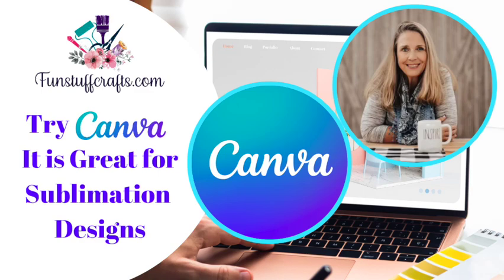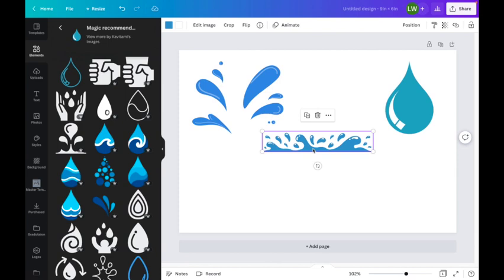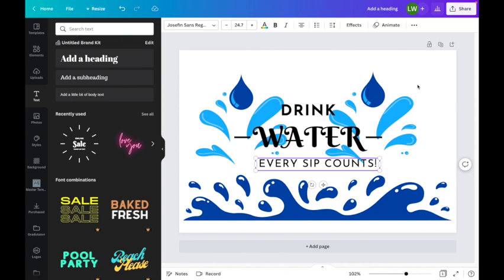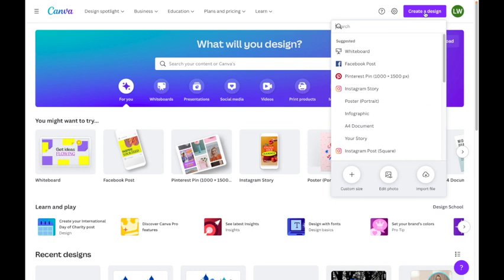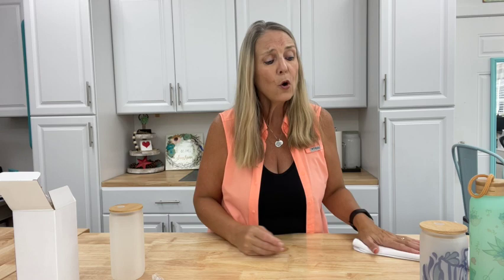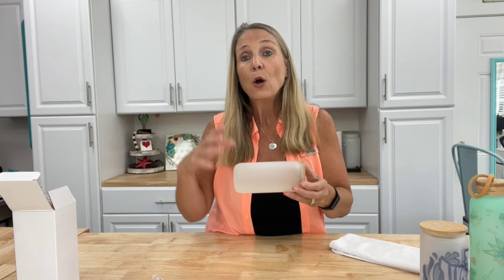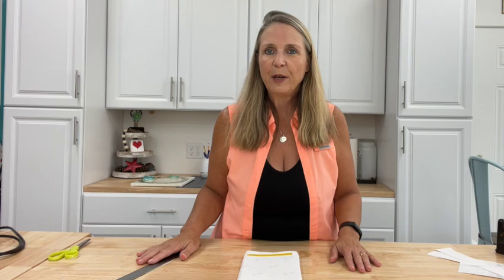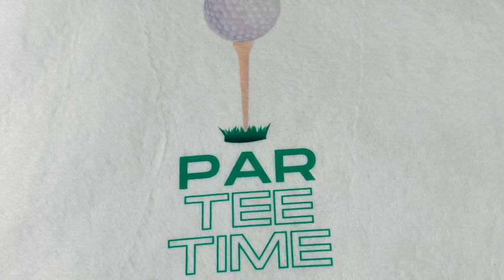How to Use Canva to Design Sublimation Projects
If you're not familiar with Canva.com, it's my favorite tool to use for graphic designing. There are plenty of reasons to try Canva.com for your next sublimation design project.

Supplies:
Frosted Sublimation Glass Jars
Polyester Towel
Sublimation Printer
Heat Resistant Tape